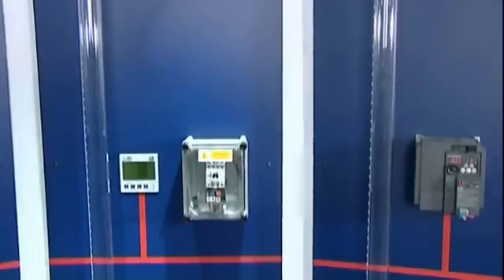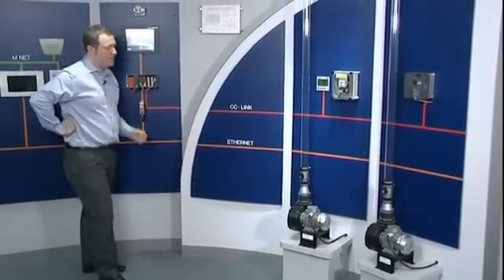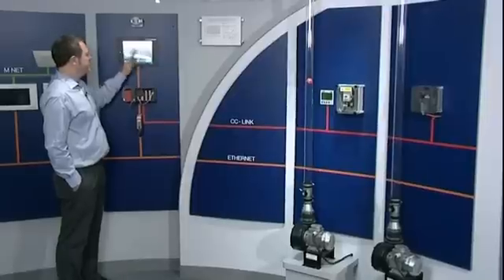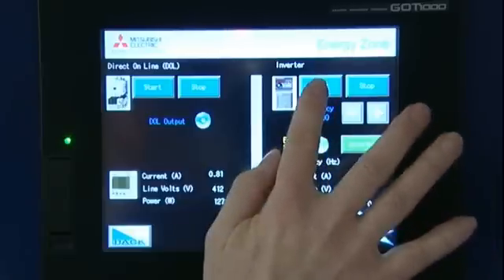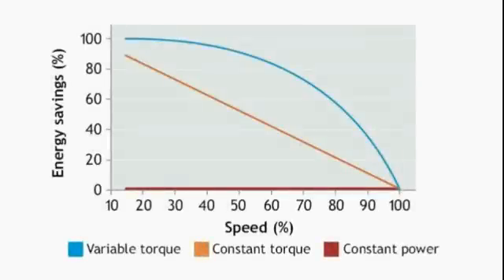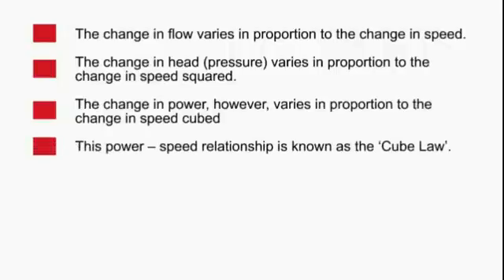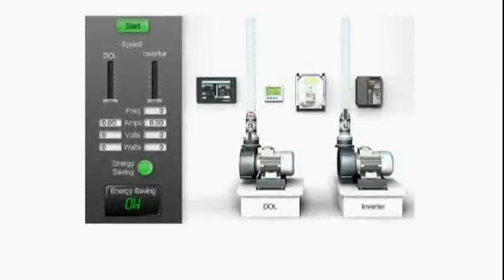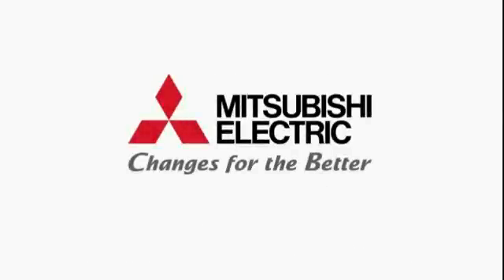Mitsubishi Electric VSD vs. DOL energy saving live demonstration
Matt Handley, Product Manager UK, Inverter Drive Systems & LVS, explains the simple, but practical energy saving live demonstration with Mitsubishi Electric frequency inverters.